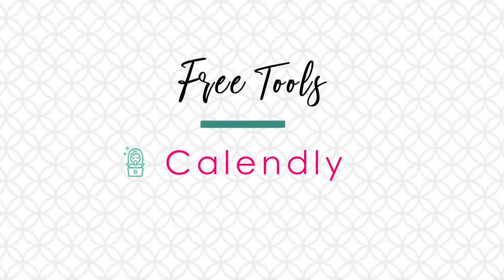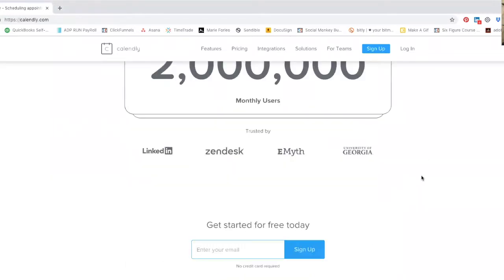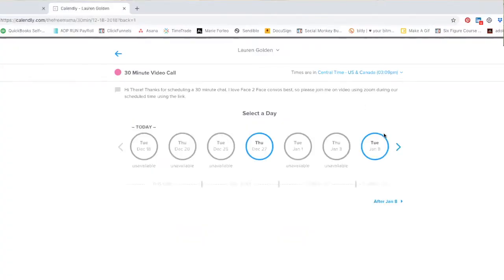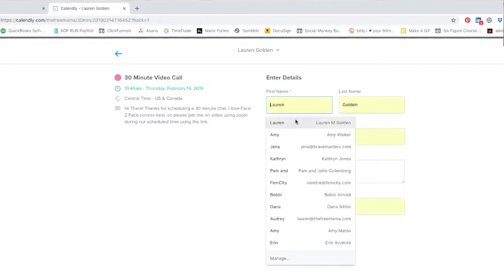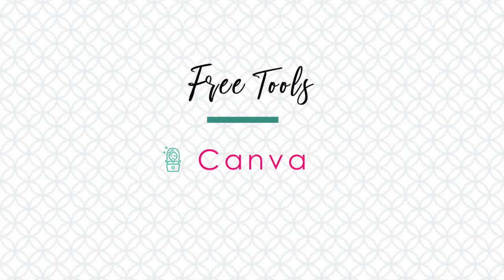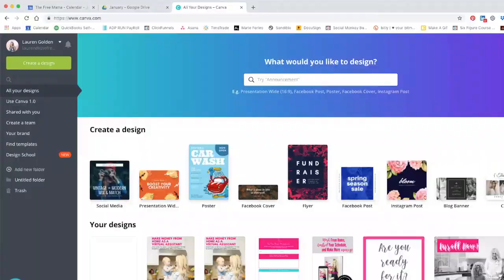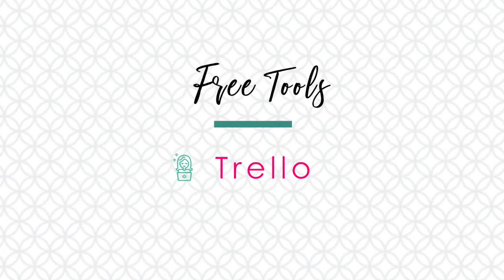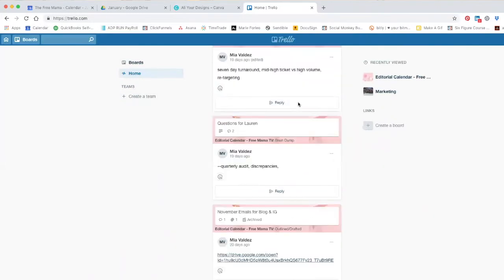The Must-Have FREE Tools for a Virtual Assistant Business | How to Be Productive Working from Home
THE MUST-HAVE FREE TOOLS FOR A VIRTUAL ASSISTANT BUSINESS | HOW TO BE PRODUCTIVE WORKING FROM HOME  /// Lauren Golden of The Free Mama Movement is going to share a few free business tools that are perfect business tools for startups. If you are looking for your next virtual assistant training, watch this video to know the must-have virtual assistant tools that will help you build a business while at home, especially for moms!

It’s time to integrate business with motherhood, so listen in on Lauren’s virtual assistant tips, that are also perfect tips for moms, and these will easily help you learn how to become a virtual assistant.  Lauren offers a calendly review, zoom review, canva review, and trello review for your trello calendar ! You’ll soon be easily managing motherhood and career!

📝Discover more than 99+ skill entrepreneurs want to pay you
💰Get access to the exact questions I use to land high paying clients

*Our Facebook Group has closed, and we’ve moved our awesome community over to Skool. Check it out and all of our new features to help you

ABOUT ME:

My name is Lauren Golden, and I’m a wife and mom of 3 from Kansas who just wrapped up a year traveling full-time and landed in Tampa, Florida.

I started the Free Mama because I believe you can make money from home AND have time with your family — and you don’t have to join an MLM or sell anything.

I’m super passionate about showing other moms how to start and run a successful freelancing business from home. I launched FreeMamaTV (this channel!) to give you plenty of practical advice to leave the 9-5 behind and make a real living from home.

Whenever you’re ready, I want to help you start a successful freelancing business from home so that you can live a totally awesome, guilt-free life.